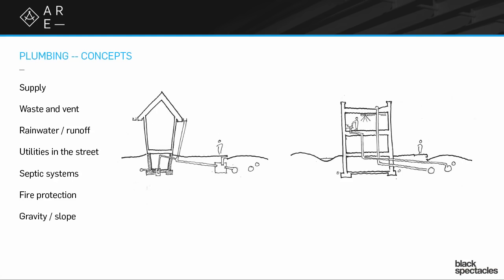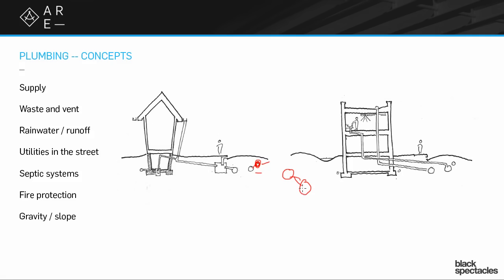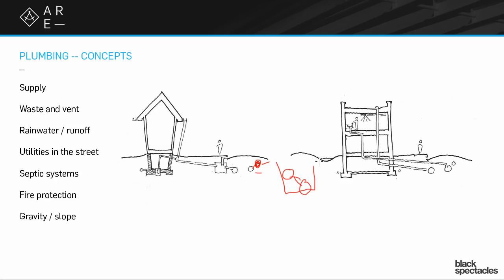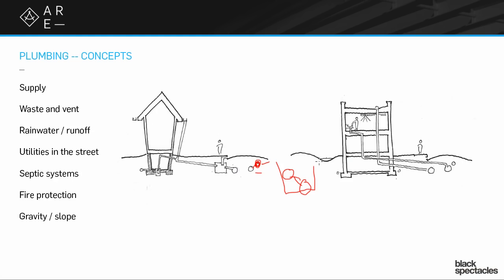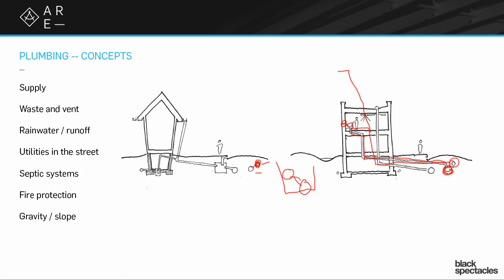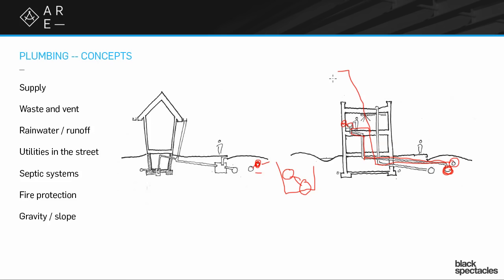Plumbing Concepts - Building Systems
In this video from our Building Systems Exam prep course, Mike Newman discusses the basic concepts behind Plumbing and how it pertains to the exam, such as:
 -Water Supply
 -Waste and Vent
 -Rainwater/Runoff
 -Utilities in the Street
 -Septic Systems
 -Fire Protection
 -Gravity/Slope
Mike will go over each of these concepts and offer his unique insight into not only the thought process behind the concept, but what you need to understand about these concepts when taking the exam.